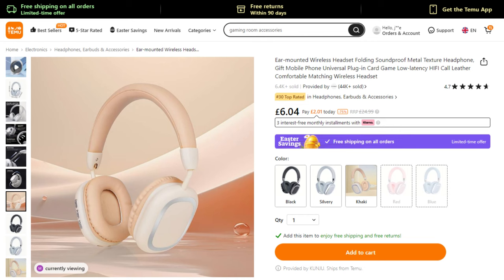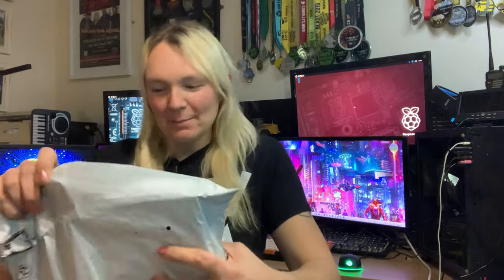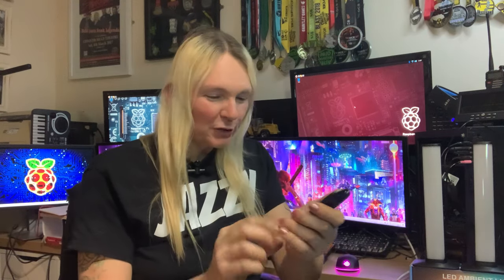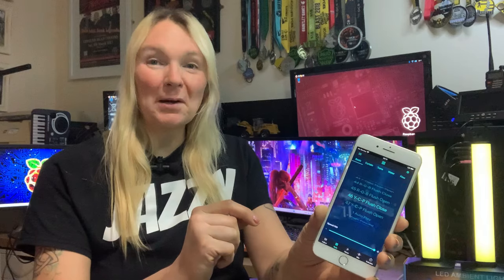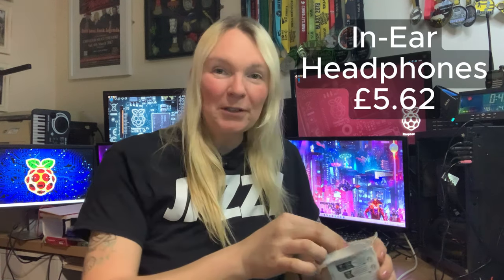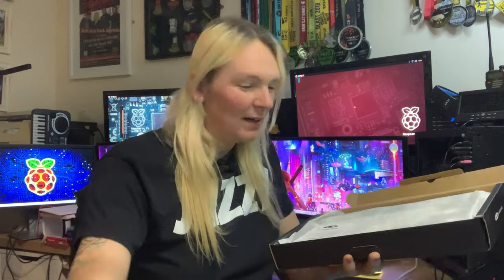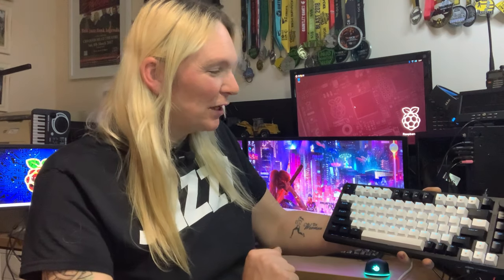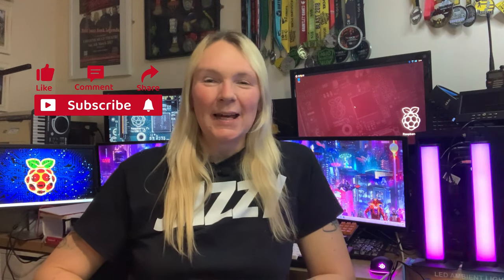Level Up Your Life With Temu Tech!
Unboxing and checking out some of the coolest Tech on Temu!

Level Up Your Life with Temu Tech!⬇️Download the Temu app using the link provided below to receive a coupon bundle worth 💰£100!

Product Links:

KZ EDC Headphones: Customized Subwoofer, Noise Cancellation, In-Ear Monitor, and Microphone - Perfect for Musicians, DJs, and Singers! £5.63

MageGee 75% Mechanical Gaming Keyboard, Compact Blue Backlit Wired Gaming Keyboard With Yellow Switches, EVA Foam, Knob Control, STAR75 Portable NKRO PC Gaming Keyboard £22.62

1 Set Electronics Component Rotary Switches Fun Kit W/Power Supply Module, Jumper Wire, 830pcs Tie-Points Breadboard, Precision Potentiometer, Resistor Compatible With Arduino, Raspberry £10.11

2pcs Smart LED Light Bars, RGB Night Light With Remote Control And APP Control, Music Sync Backlight For Gaming TV Bedroom Decoration, Desktop Lamp £12.29

Temu：Shop like a Billionaire
Highly Rated Products At Low Price Find Everything You Need.